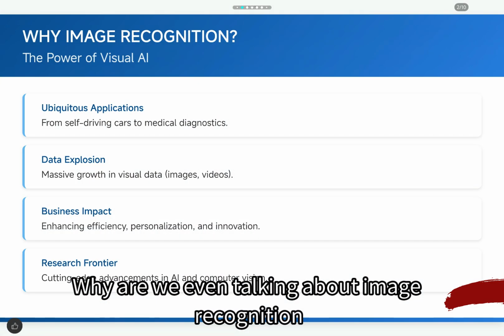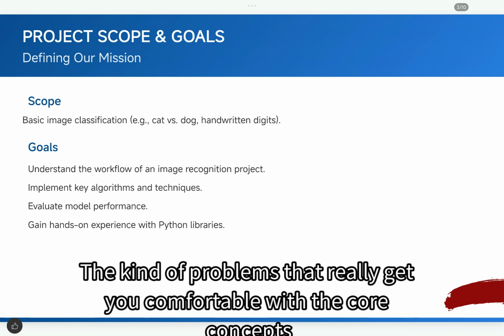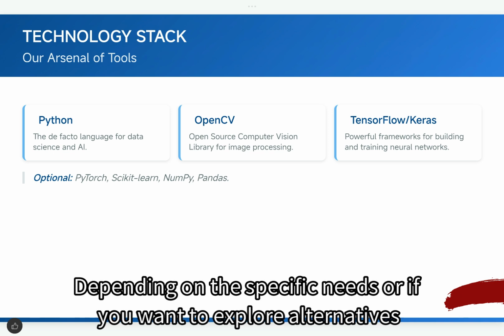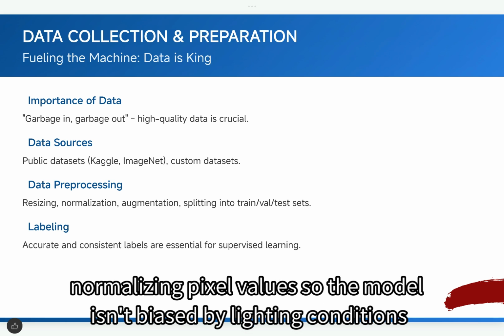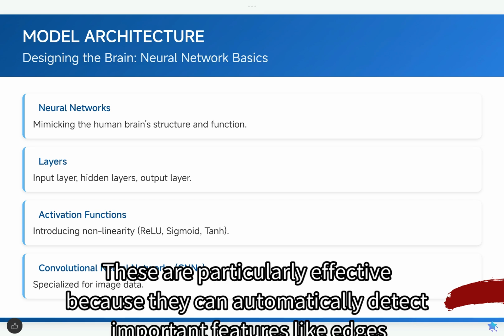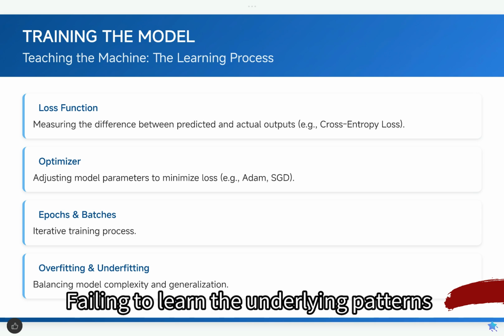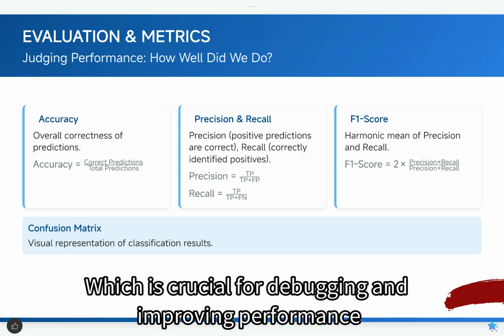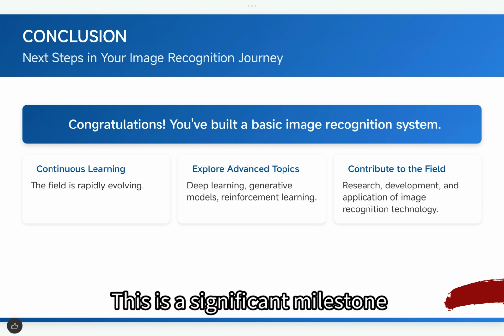Python Image Recognition Starter Project